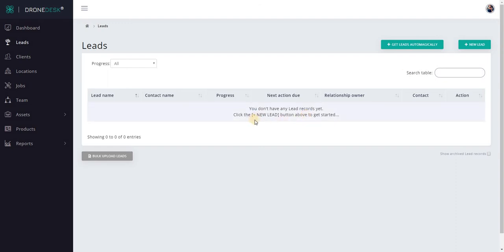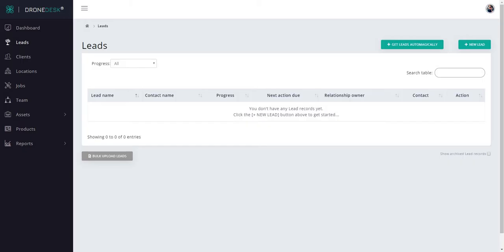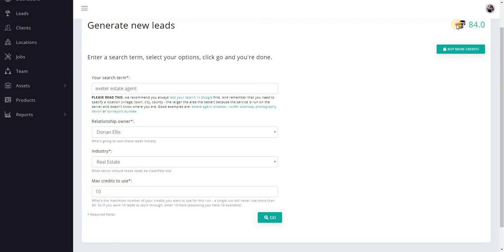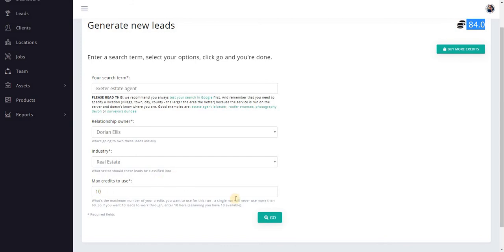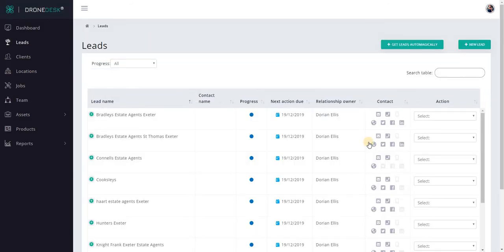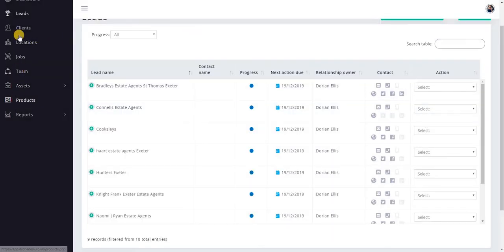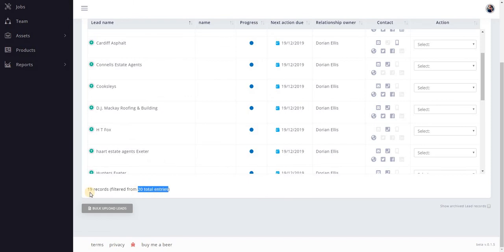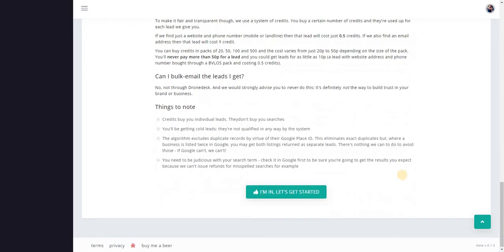Dronedesk User Guide #15 - Auto Lead Generation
This video covers how to use the auto lead generation module in Dronedesk